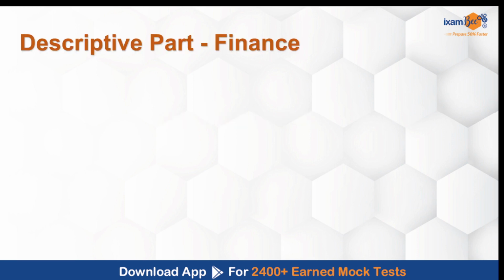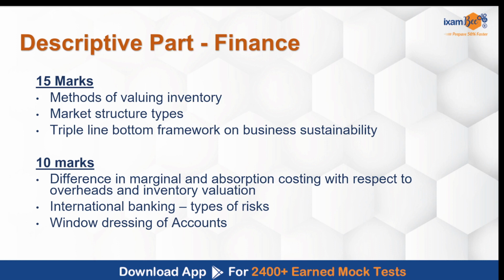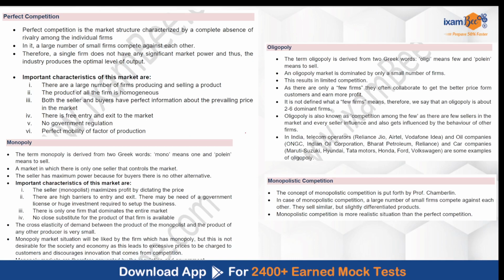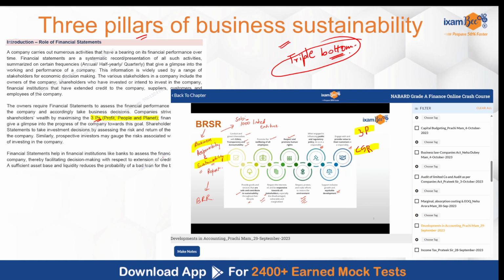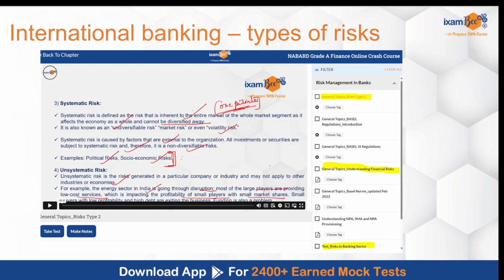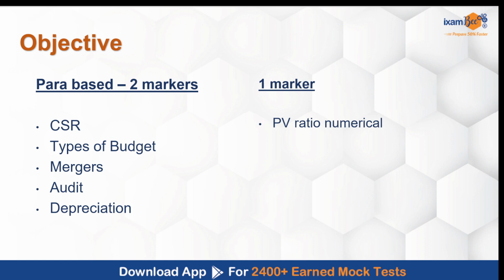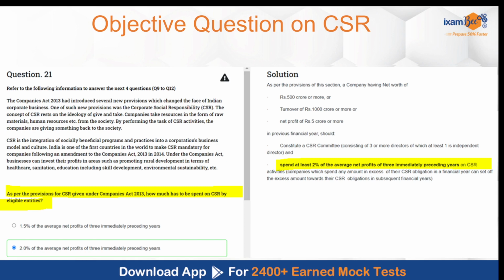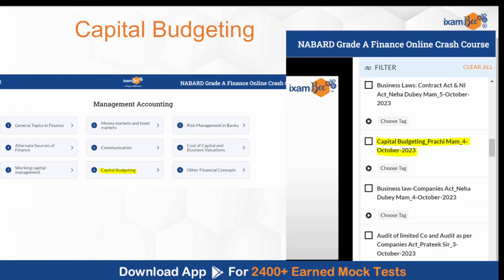NABARD Finance 2023 || NABARD Finance Phase 2 Exam Analysis || By Prachi Mam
The NABARD finance 2023 Phase 2 exam was held on 19th November 2023. The descriptive and objective questions have been discussed in this video by  Prachi Ma'am. The descriptive questions covered topics like inventory issuing valuation, types of market structures, triple bottom framework or 3P framework for business sustainability, marginal and absorption costing, types of risk in international banking, etc. Objective questions were direct and expected as discussed by Prachi Ma'am before in various videos like on CSR, Audit, mergers, ratios, break even and PV concept. Watch till the end to know all details.